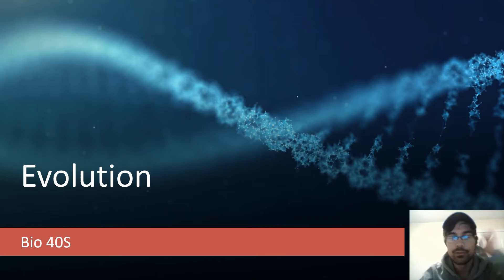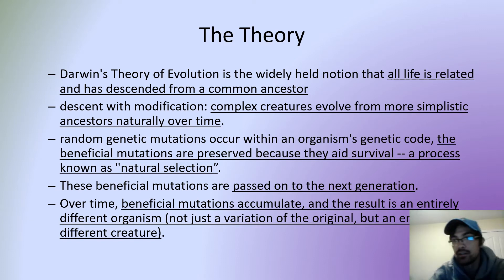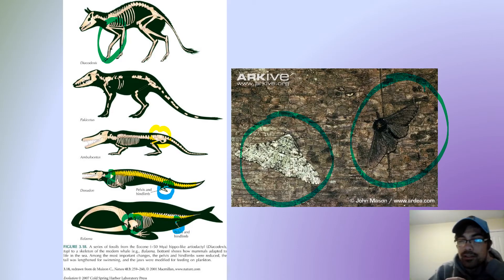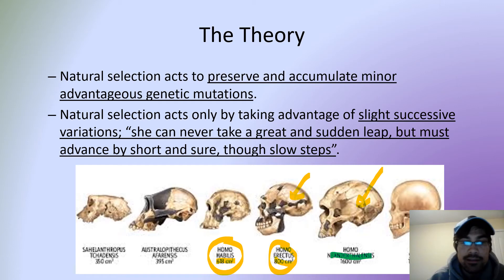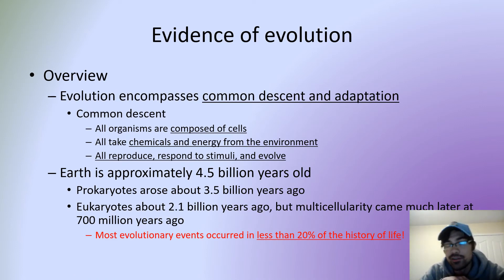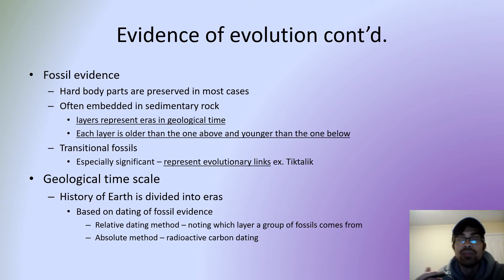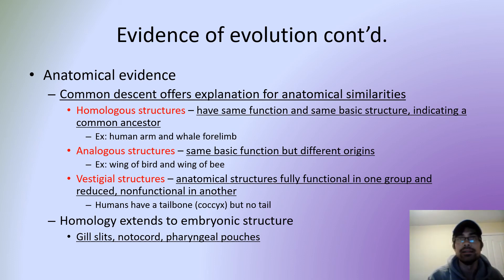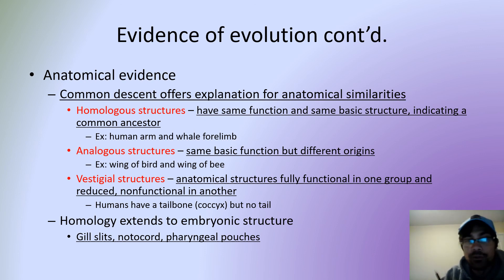Bio 40S - Intro to Evolution!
A brief overview of the evolution theory and evidence for it.